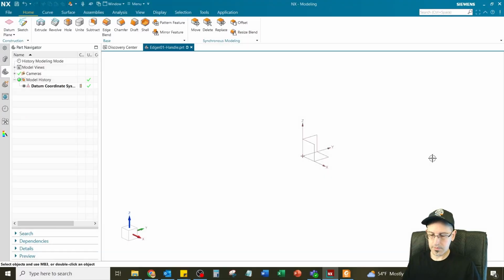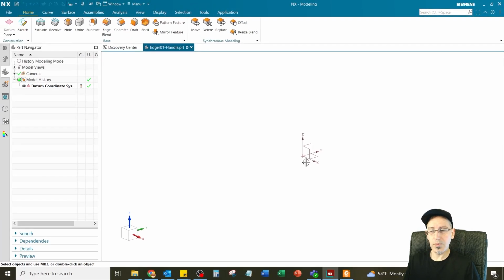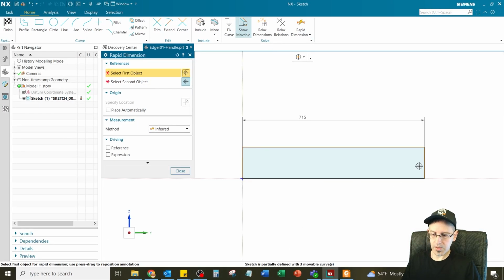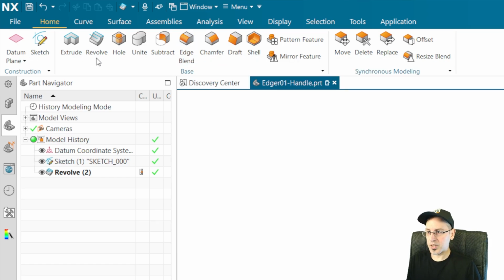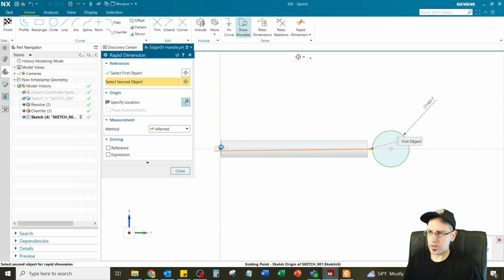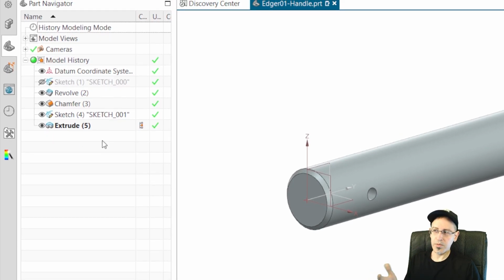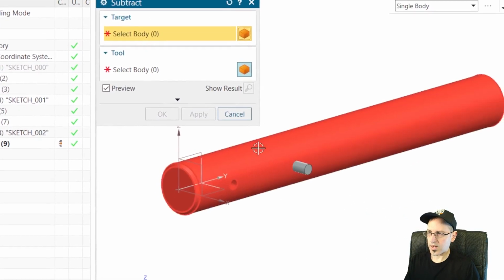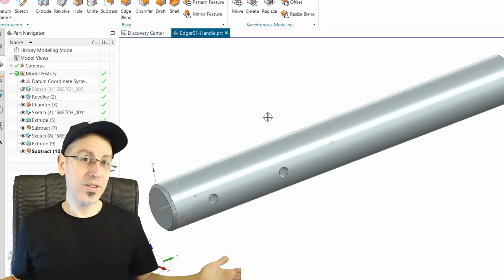NX CAD for Beginners | Lesson 1: How to Sketch, Extrude, and Holes (Siemens NX Tutorial)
Learn the essential tools and tips you need to get started—fast! This beginner-friendly tutorial walks you through the basics of Siemens NX CAD, guiding you step by step to create an assembly of an edger. In today's lesson we will create a handle for the Edger!

✅ What You’ll Learn:
Interface Overview
Sketching Techniques
3D Modeling Basics

Chapters:
00:00 Intro
00:26 Create your file
01:10 Modeling Environment
02:03 Creating a Sketch
03:41 Base Commands
05:14 Creating Holes
08:44 Make Current Feature
09:17 Save and Export Options
09:52 Outro / Contact Us